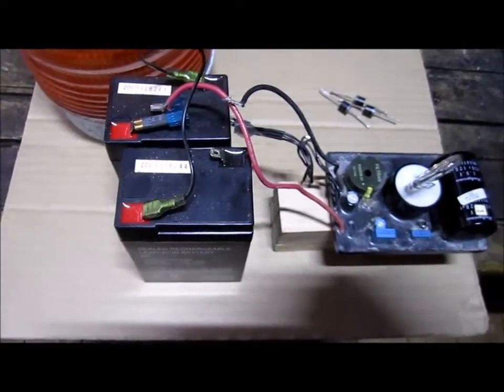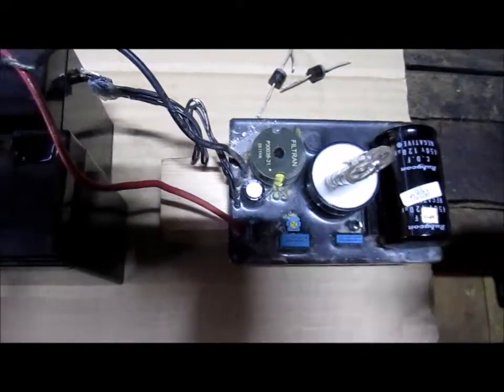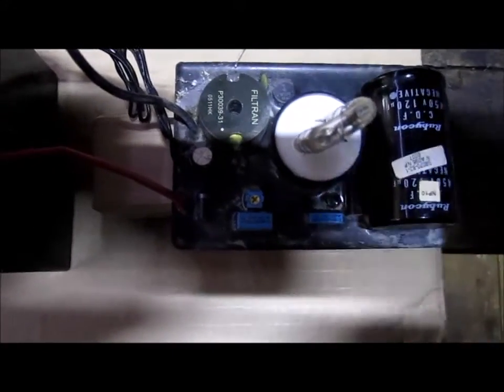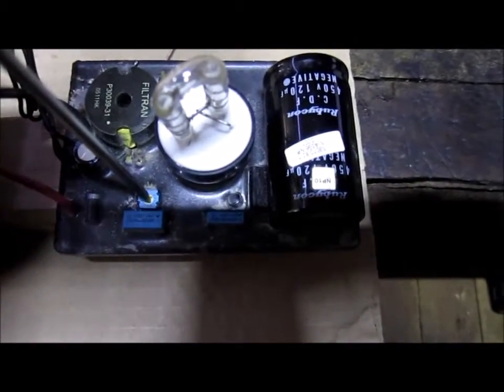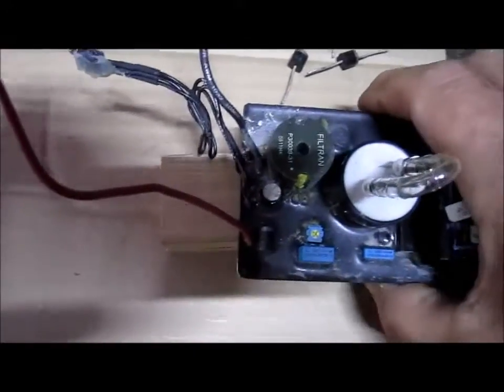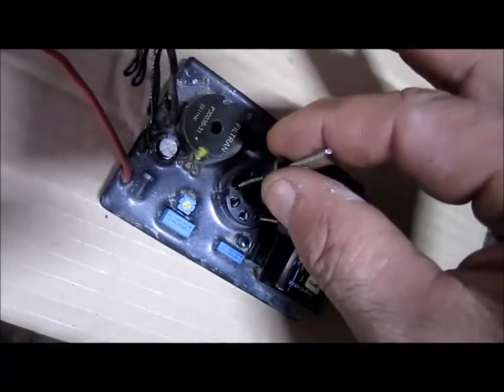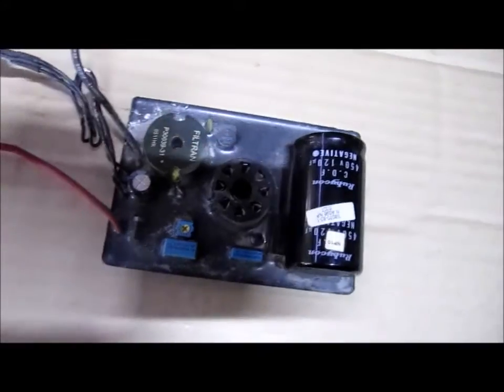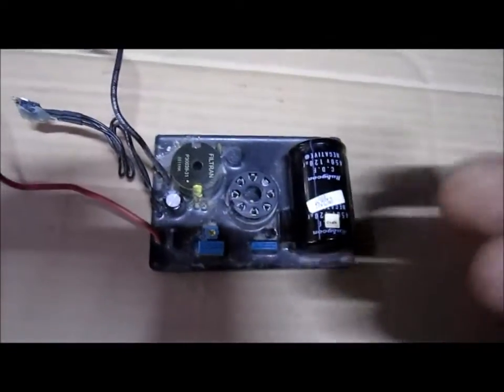Making A Battery Desulfator From A Strobe Light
Taking a old flashing strobe light and converting it to a lead acid battery desulfator. Not sure of the out come yet. I have a hope its going to work out just fine. Time will be the story teller. Its always up to you.